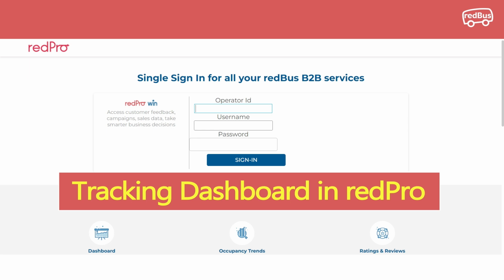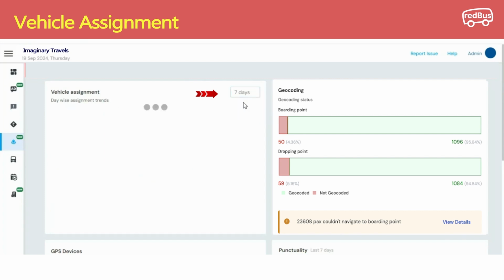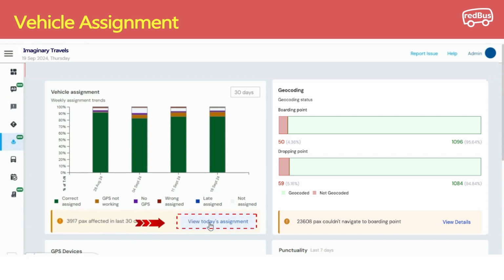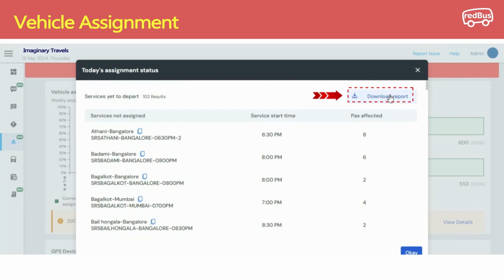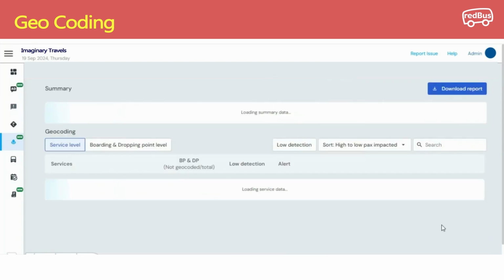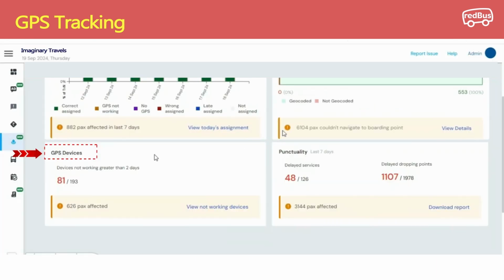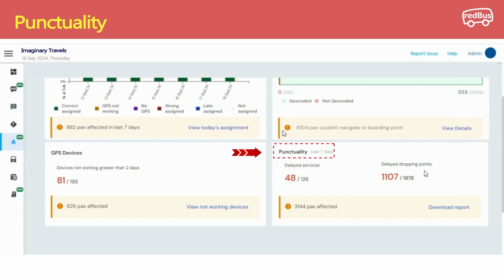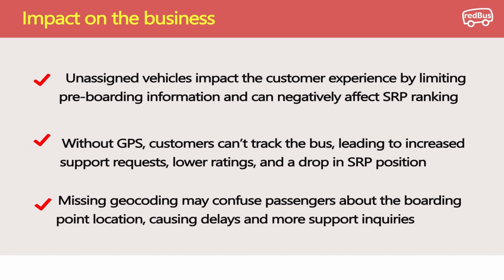English | Tracking Dashboard in redPro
Learn how to use tracking dashboard in redPro and manage your fleet efficiently.